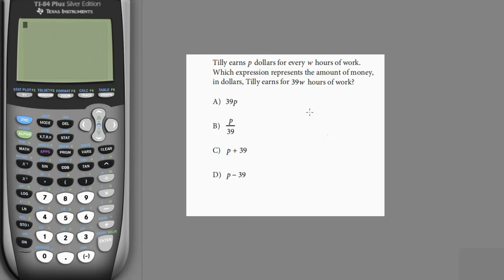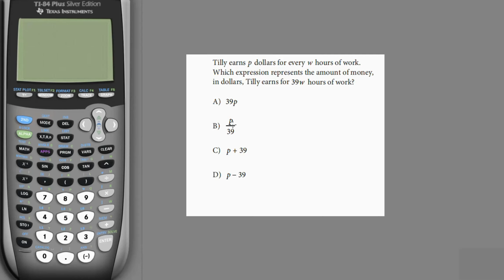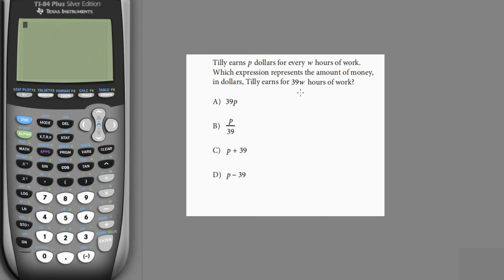DIGITAL SAT MATH 2026 CALCULATOR TRICK 19 (Score 800 At Ease)